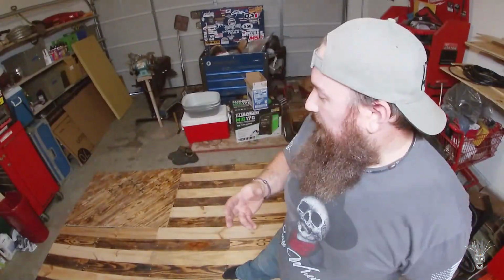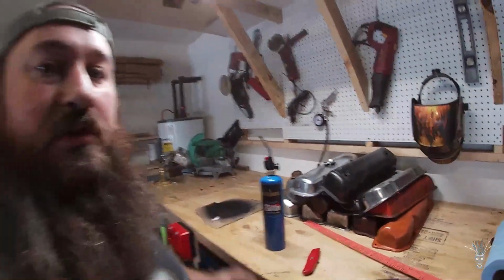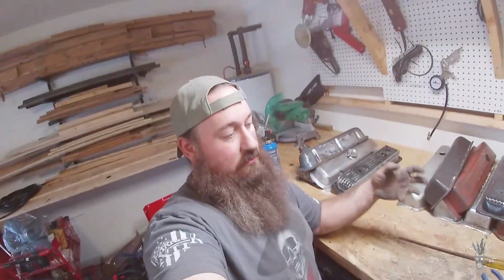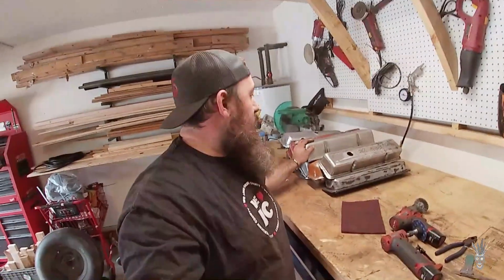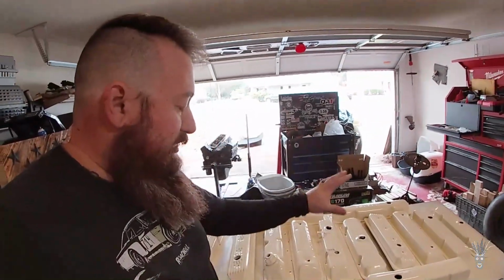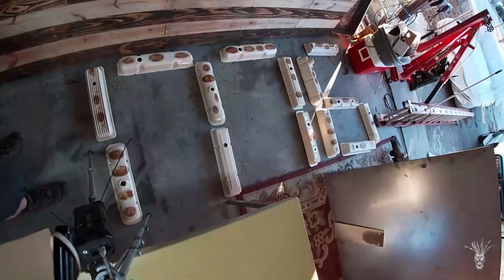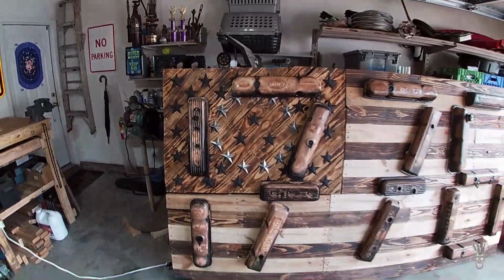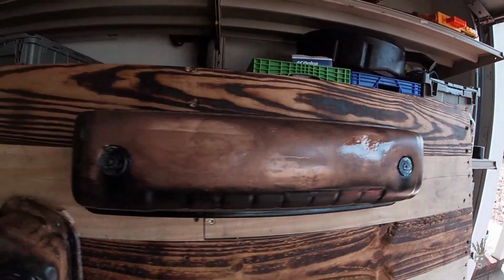PROJECT MERICA' IS FINALLY FINISHED! big pallet flag (part 2)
On this episode of Master of None Garage I finally finish the big American flag. It was a ride but it is finally done!